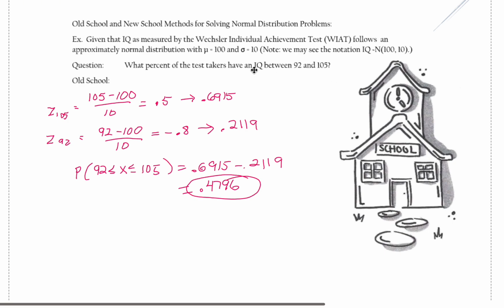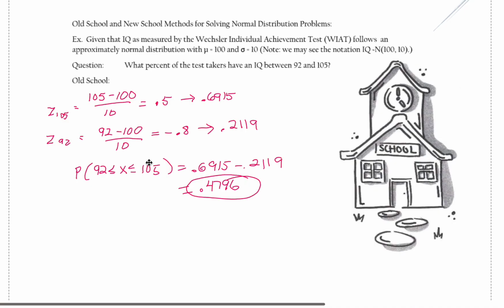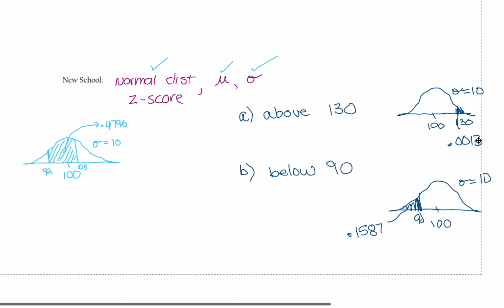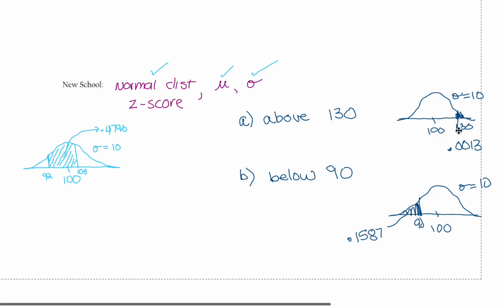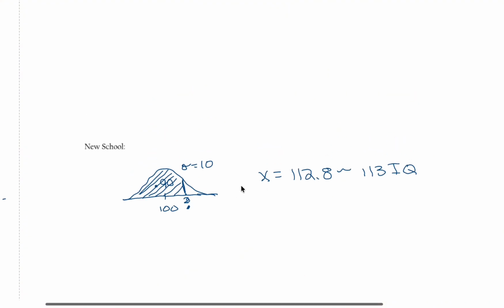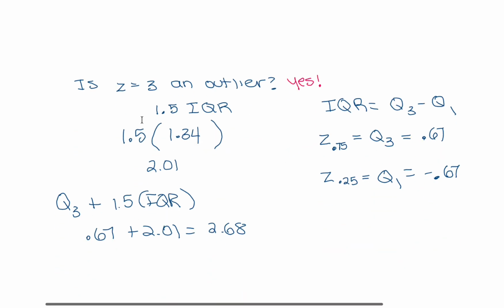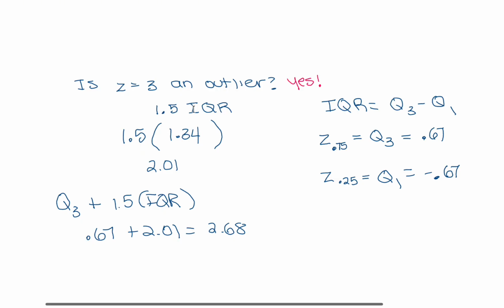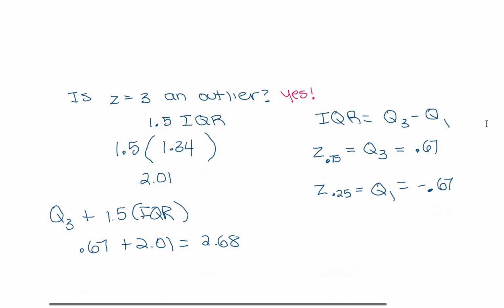U1P11: Using the TI-84 to find proportion of z-score